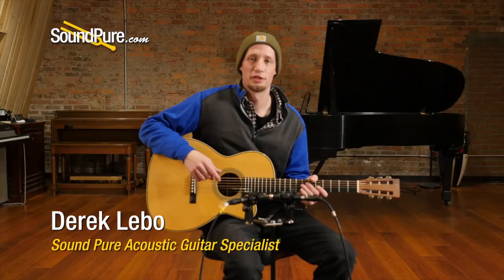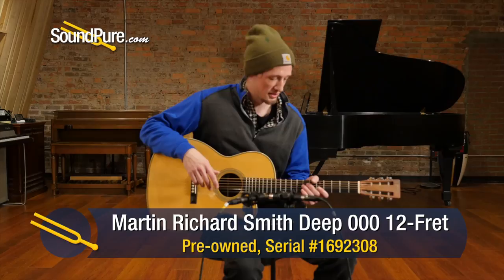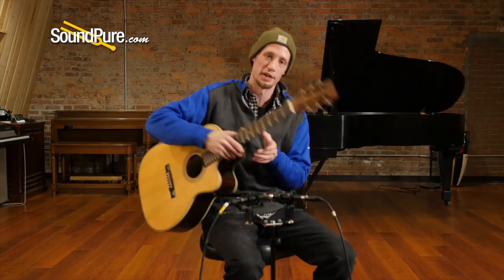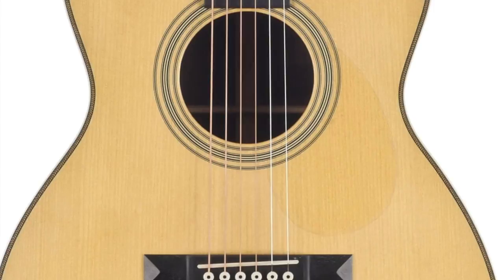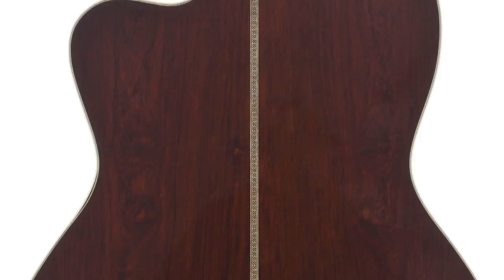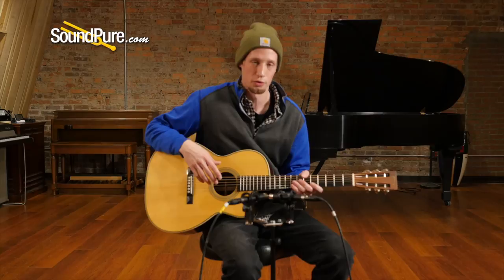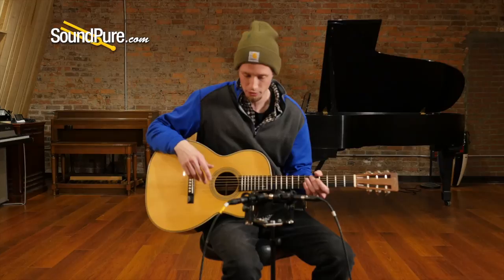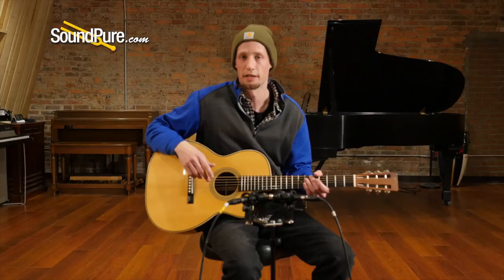Martin Richard Smith Deep 000 12-Fret #1692308 Quick 'n' Dirty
In this video, Sound Pure Guitar specialist Derek Lebo tests out a pre-owned Martin Richard Smith Deep 000 12 Fret #1692308.

This gear is available for our exclusive, free demo Try Before You Buy program.